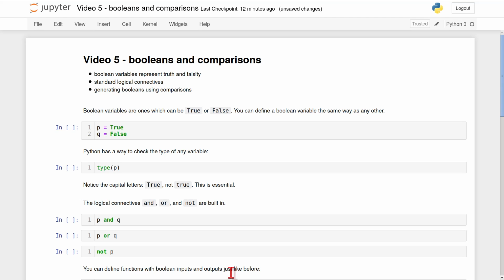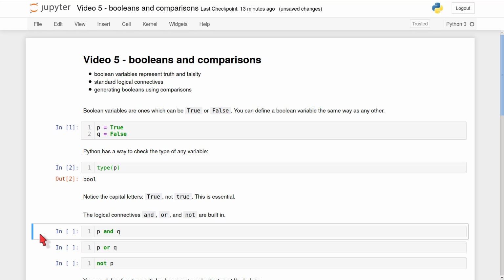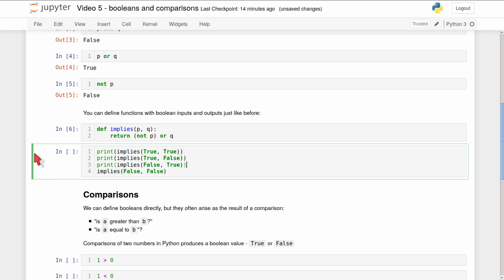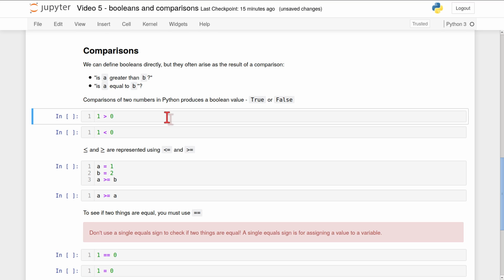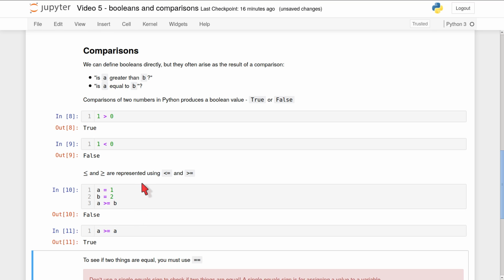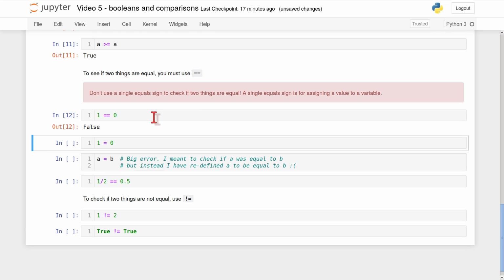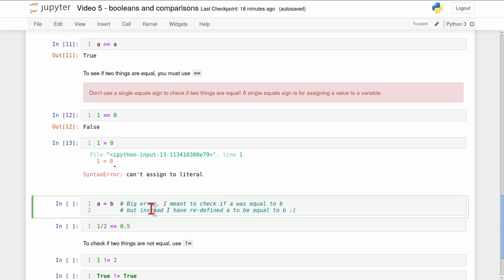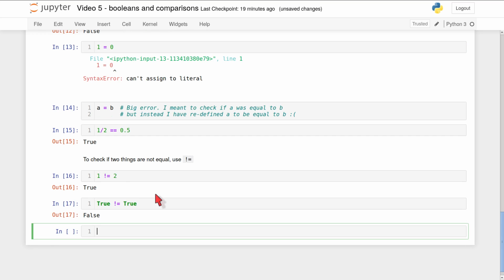MATH0011 video 5: booleans and comparisons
Boolean variables can be True or False. How to define boolean variables and use the logical connectives and, or, not.  Creating the boolean function implies.  Using comparisons: less than, greater than, less than or equal to, greater than or equal to, equal to, not equal to.  Warning that equality testing must be done with ==, not =, otherwise you at best cause an error and at worst accidentally reassign a variable, with unpredictable results.